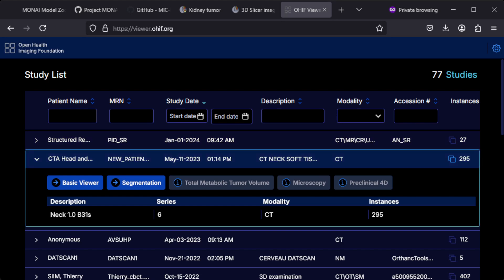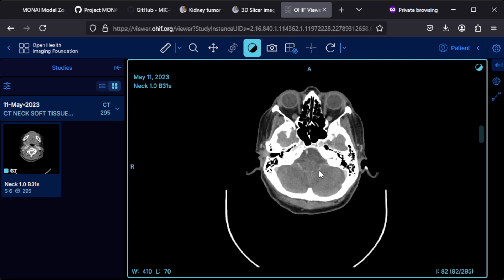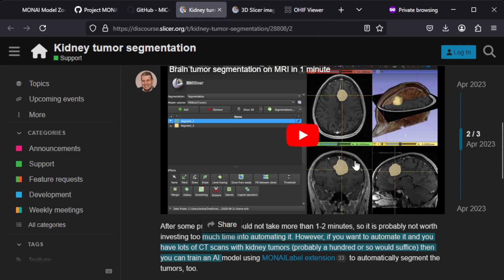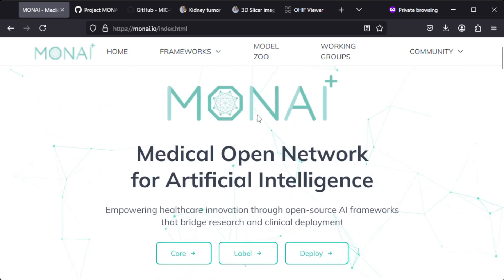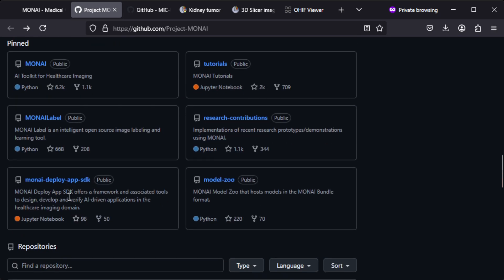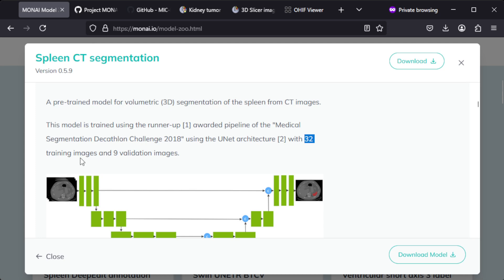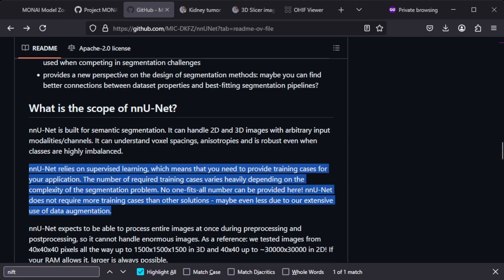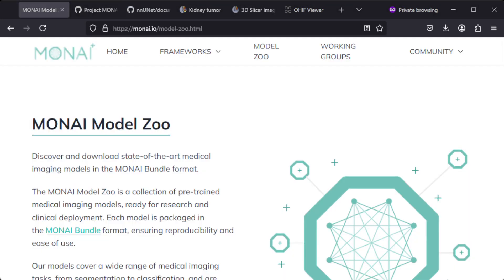Open-Source & Pre-Trained AI Models for DICOM | CT & MRI Segmentation Explained!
Looking to explore open-source tools and AI models for DICOM, CT, and MRI analysis? In this video, I cover four powerful open-source projects that enable DICOM visualization, segmentation, and AI-driven medical image analysis. You'll also learn how to approach training your own models for medical imaging tasks.

👨‍💻 Whether you're a researcher, radiologist, or AI enthusiast, these tools can help you get started with medical imaging AI. Watch now to learn how to leverage these platforms for CT and MRI analysis!